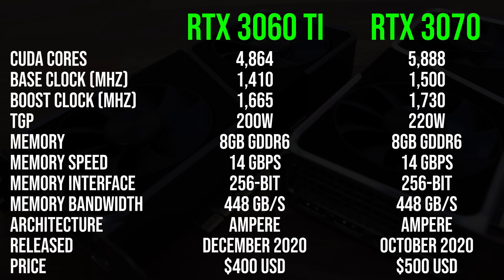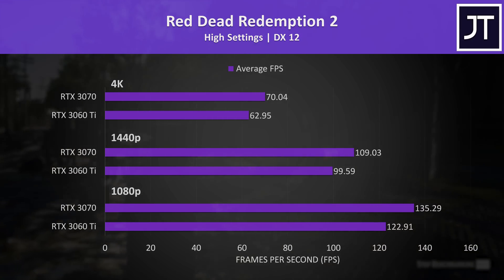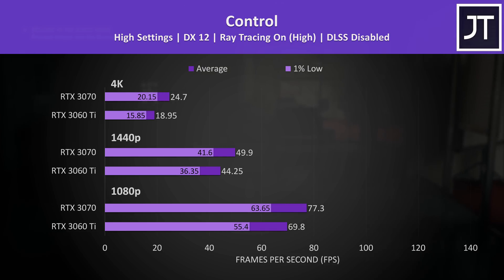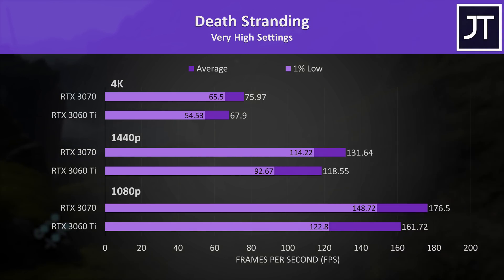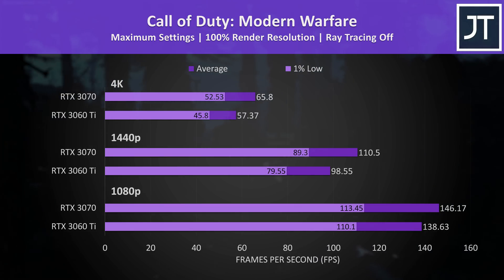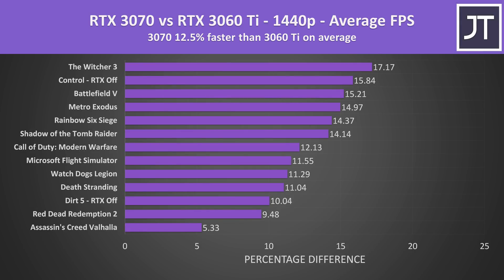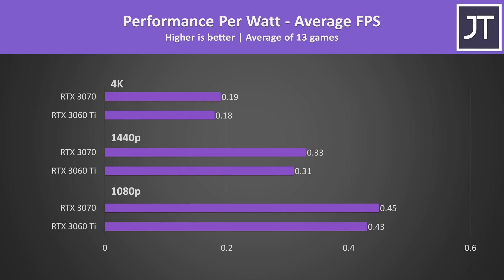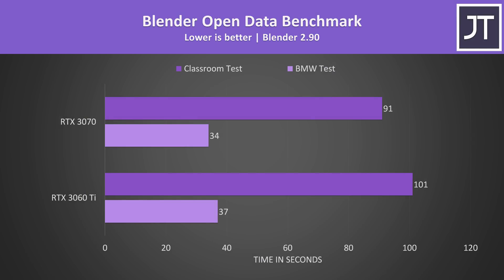RTX 3060 Ti vs 3070 - Is 3070 Worth $100 More? 🤔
RTX 3060 Ti Prices | RTX 3070 Prices
Is it worth paying $100 more to get Nvidia’s RTX 3070, or are you going to be just fine with the cheaper RTX 3060 Ti? I’ve compared both graphics cards in 13 games at 4K, 1440p, and 1080p resolutions as well as content creator workloads to show you the differences.

Test PC Components:
CPU: Intel Core i9 10900K

3060 Ti vs 3070 Timestamps:
0:00 Intro
0:16 Spec Differences
0:35 Test PC Setup
0:55 Microsoft Flight Simulator
1:10 Red Dead Redemption 2
1:21 Battlefield V
1:39 Shadow of the Tomb Raider
1:56 Control (Ray Tracing On+Off)
2:28 Dirt 5 (Ray Tracing On+Off)
2:52 Metro Exodus
3:02 Death Stranding
3:20 The Witcher 3
3:40 Assassin’s Creed Valhalla
3:56 Watch Dogs Legion
4:09 Call of Duty: Modern Warfare
4:28 Rainbow Six Siege
4:47 1080p Gaming Results
5:05 1440p Gaming Results
5:20 4K Gaming Results
5:37 Cost Per Frame
5:54 Power Draw
6:08 Performance Per Watt
6:35 DaVinci Resolve
6:44 Adobe Premiere
6:55 V-Ray
7:08 Blender
7:20 Conclusion